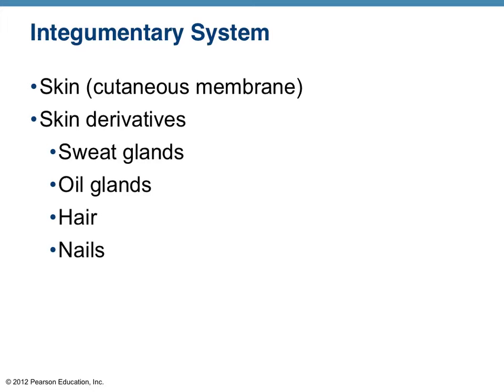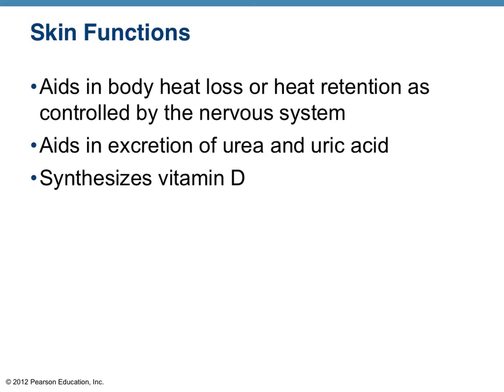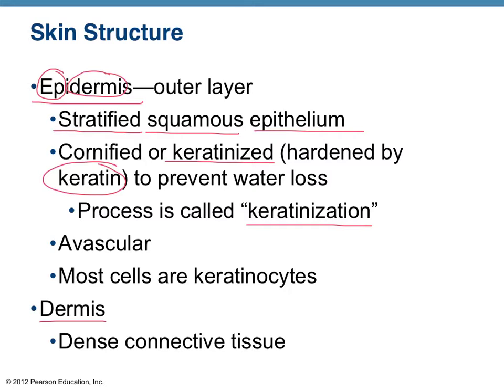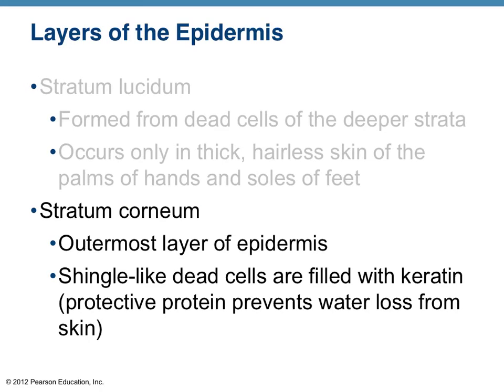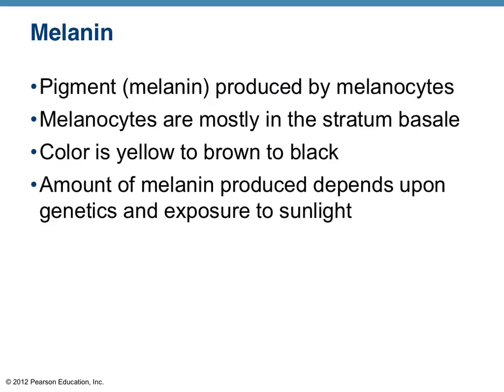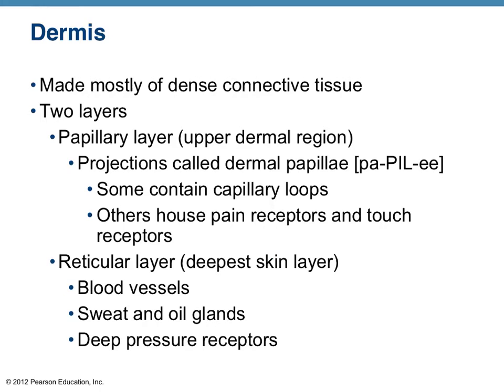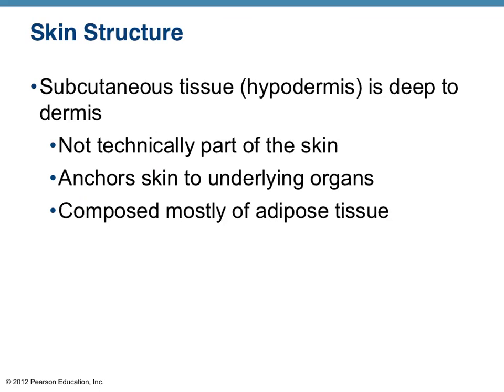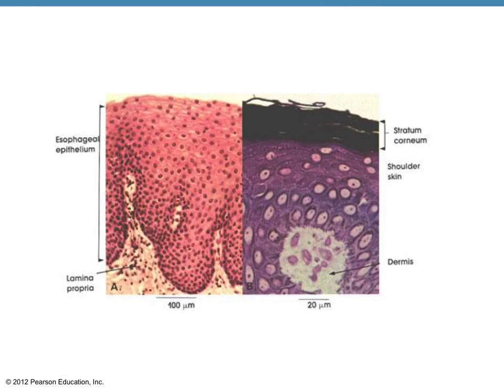skin structure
Description of the skin structure and functions.